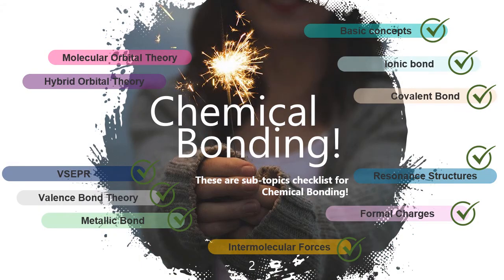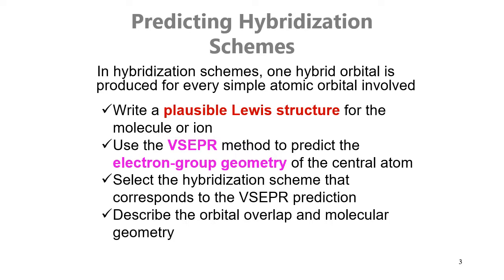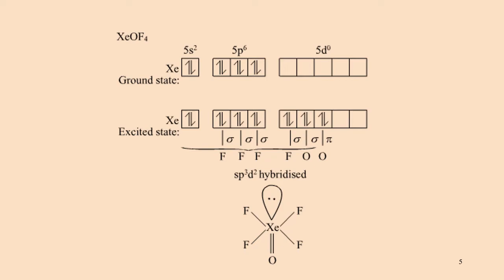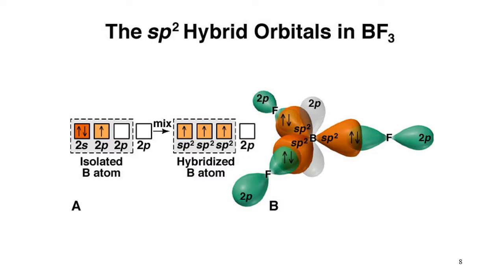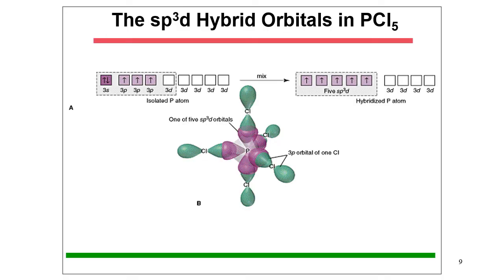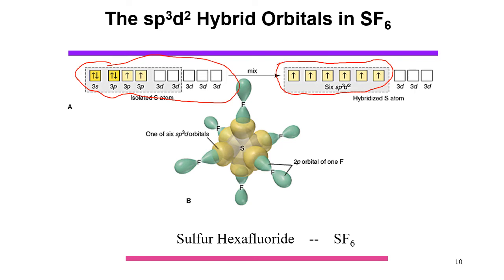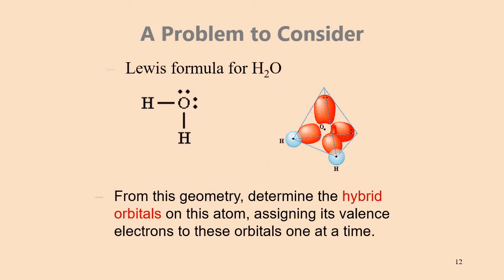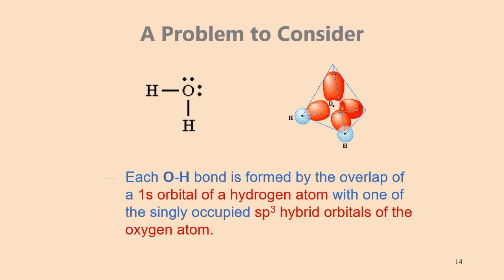CB Video 17